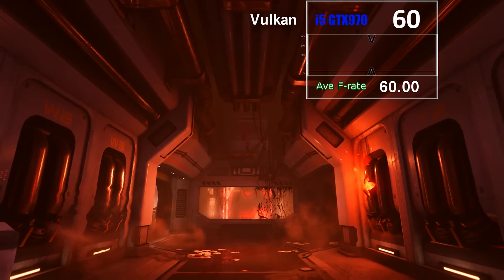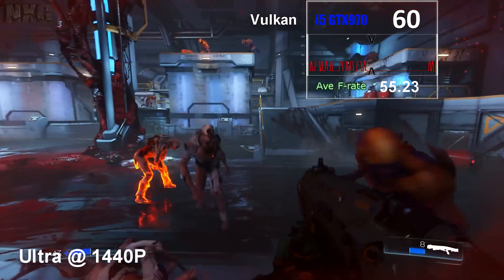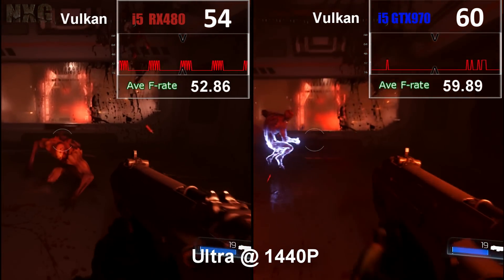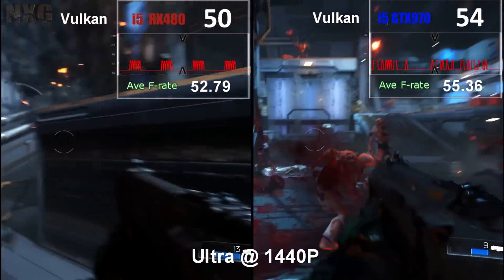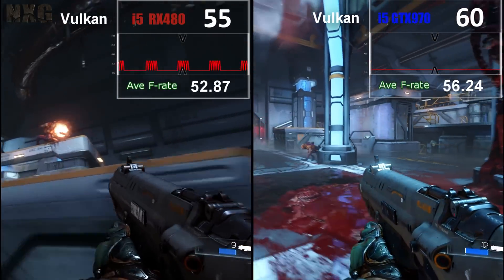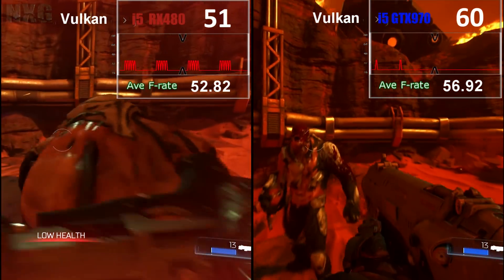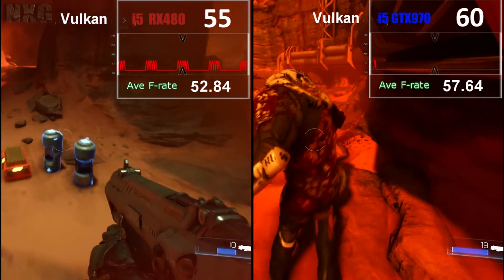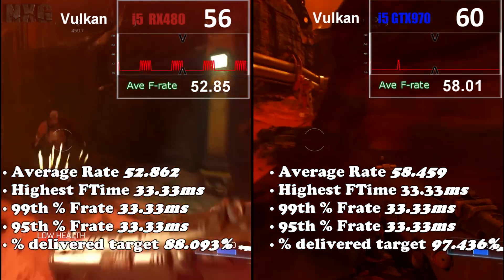DOOM: Vulkan Rendering tested, will it prosper? RX480 GTX970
Here we take a quick look at the latest Vulkan open API rendering benefits for ID software's epic new title.

 A full analysis of multiple PC's and CPU's will follow shortly.

Cards and machine specs TESTED:

Gigabyte Z97 MX MotherBoard
16GB Corsair Vengeance Pro 2133 DDR3 Ram
Intel i5 4690K @3.5GHz
240GB Sandisk SSD
1TB SSHD
RX480 Reference 4GB Sapphire mem clocked @2GHz
GTX970 4GB MSi TwinFrozr

AMD Driver 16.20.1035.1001 for RX480
Nvidia Driver  368.69 for the GTX970